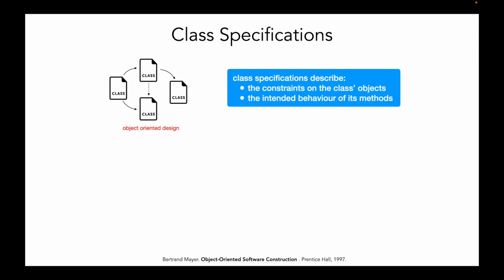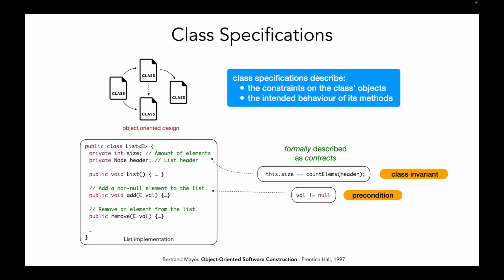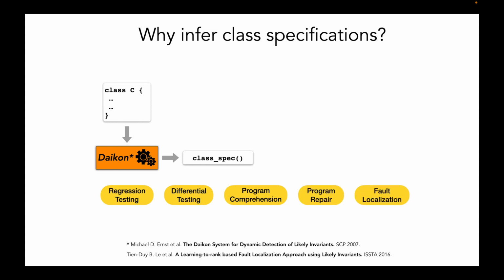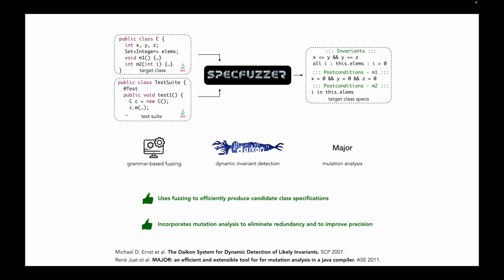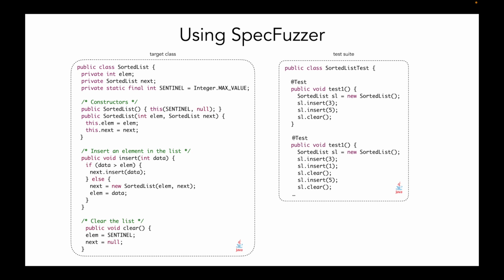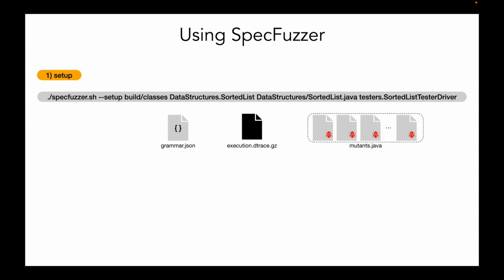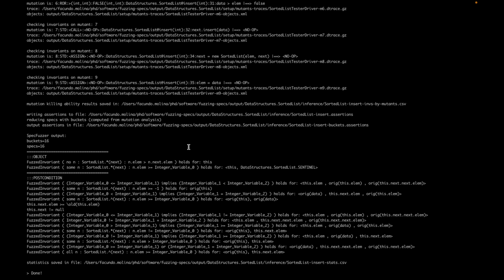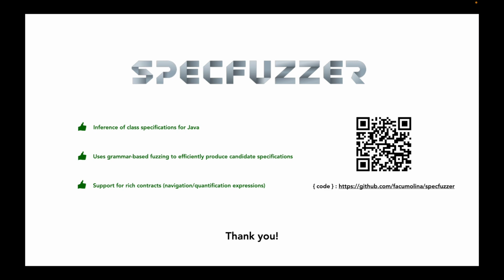SpecFuzzer: A Tool for Inferring Class Specifications via Grammar-based Fuzzing - Tool Demonstration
Tool Demo of SpecFuzzer: A Tool for Inferring Class Specifications via Grammar-based Fuzzing at ASE 2023. SpecFuzzer is a tool that given a Java class and a test suite for it, automatically infer class specifications, including class invariants, preconditions and postconditions.